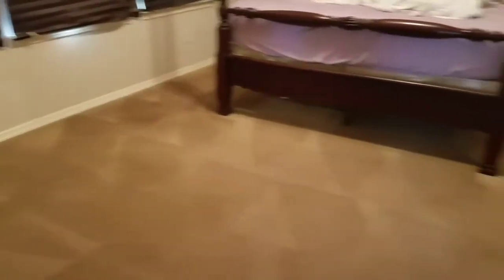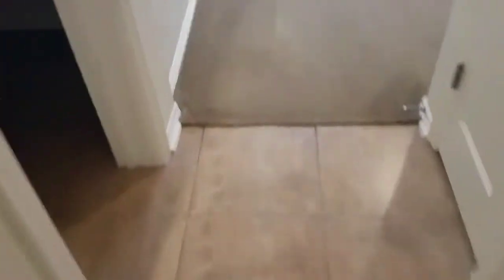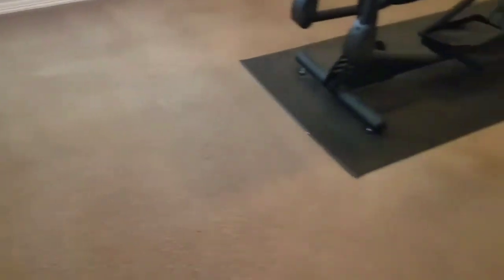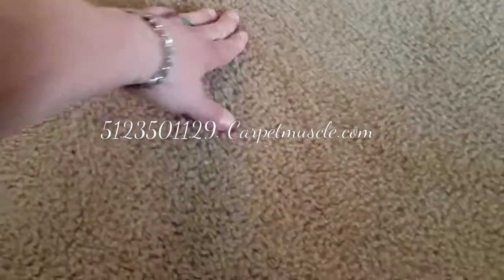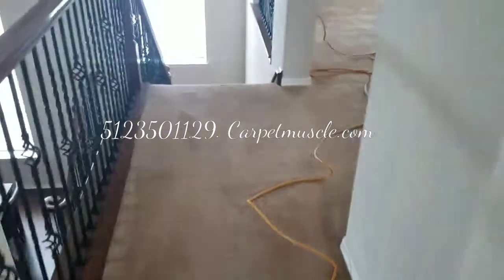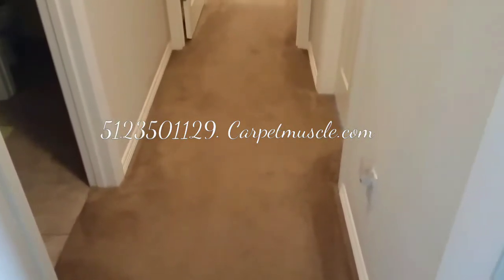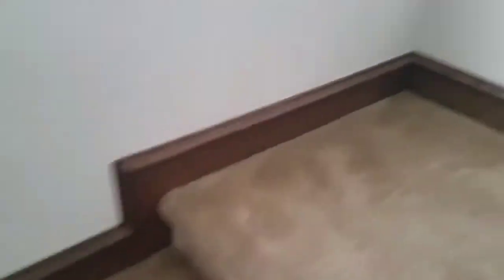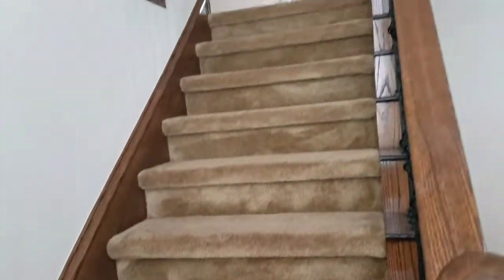Three room carpet cleaning in Pflugerville Texas.